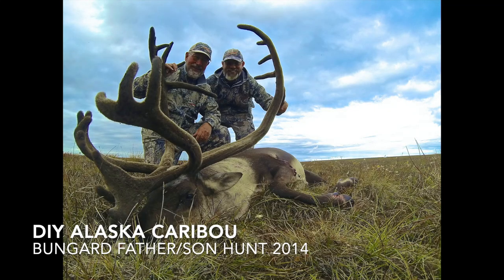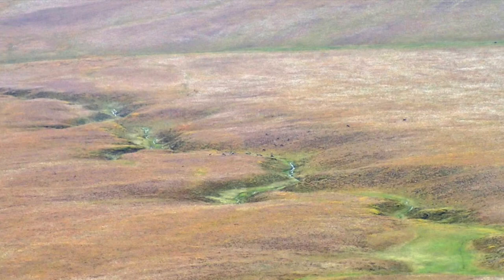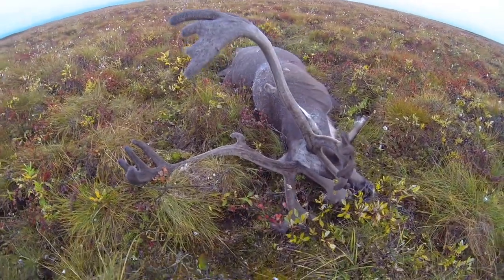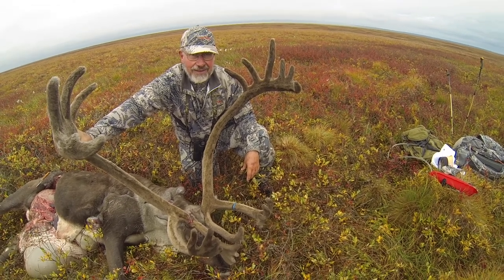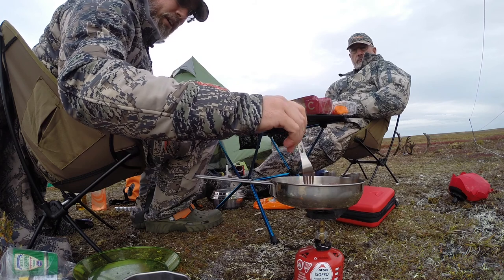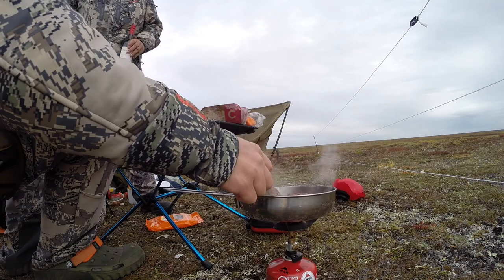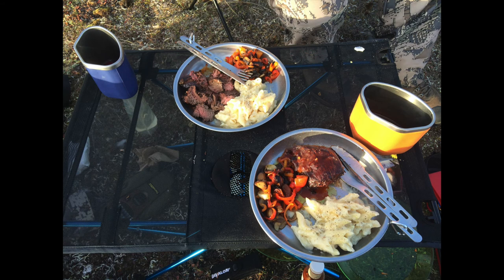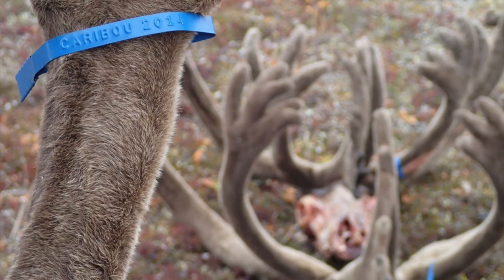DIY Alaska Caribou Hunt. Bungard Father/Son Hunt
Interested in a DIY caribou hunt in Alaska? Here's my hunt with my father from August of 2014. It will share a lot of tips and tricks as you follow along on our adventure.

Rifle: Marlin 1895 SBL 45-70
Ammo: Hornady Leverevolution 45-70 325 gr
Clothing System: Sitka Gear